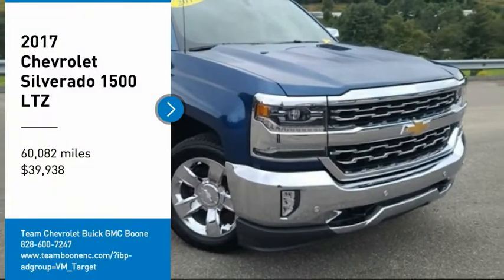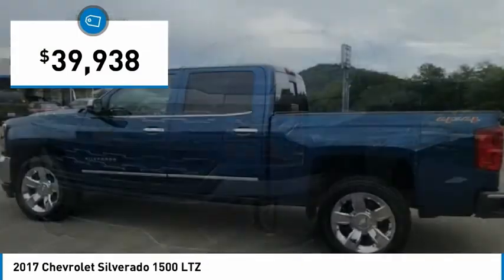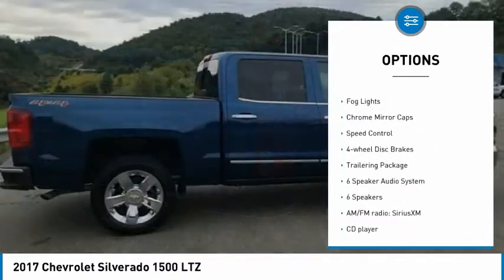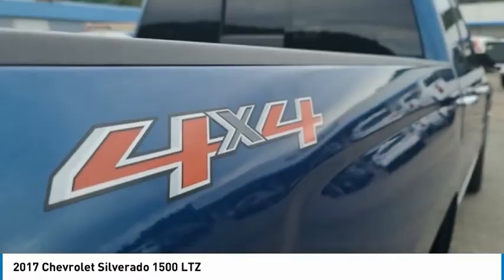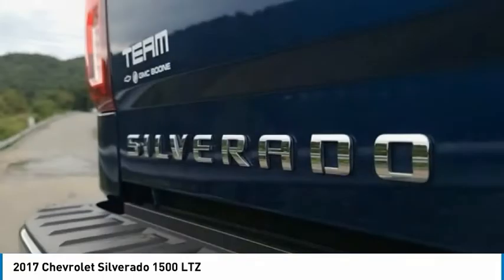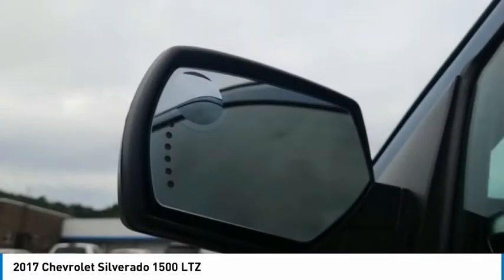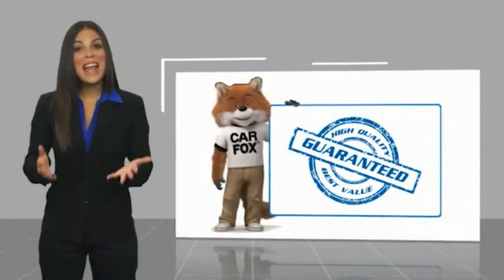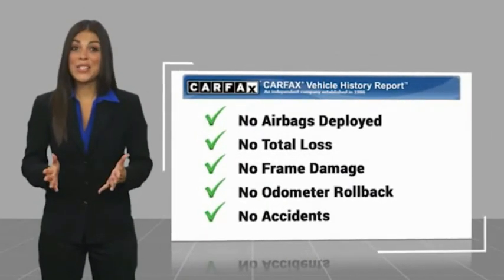2017 Chevrolet Silverado 1500 LTZ FOR SALE in Boone NC BP1206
Stop in today for a test drive of this 2017 Chevrolet Silverado 1500 for sale in Boone, NC

2705 U.S. Hwy 421 S

First Oil Change Free.   TEAM CERTIFIED 1 year/12,000 miles of Standard Warranty Coverage and 1 year/12,000 miles of Basic Maintenance Coverage through Zurich North America We offer No-Hassle No-Haggle Market Based Pricing so please call to check on the availability of this vehicle - Shop 24 hours a day - We ll buy your vehicle even if you don t buy ours.   All pricing reflects 1000 in Trade-In Assistance and 1500 in Down Pmt Assistance. Must trade a 2009 or newer vehicle and finance through an approved lender to qualify. Dealer Discounts available to everyone. Must finance through dealer s participating lenders to qualify.